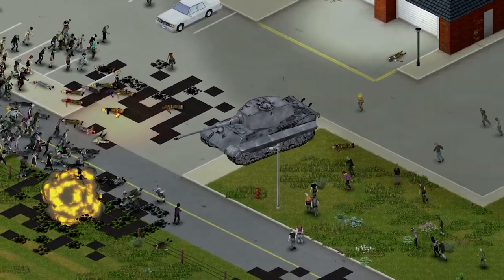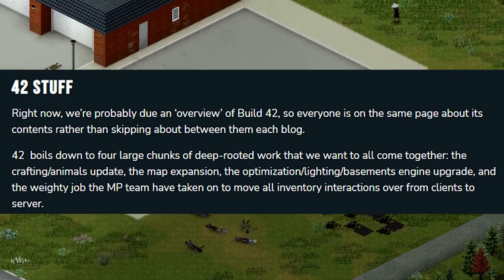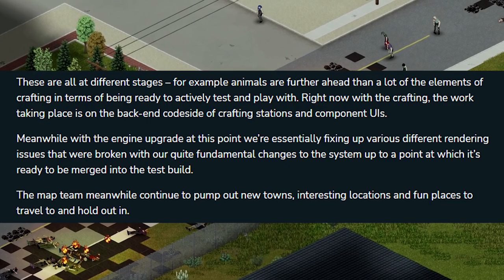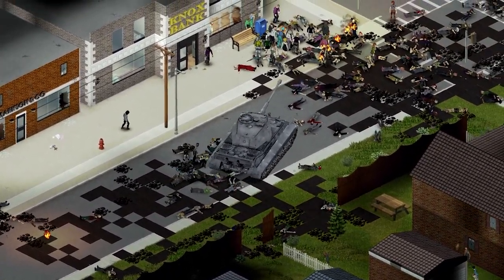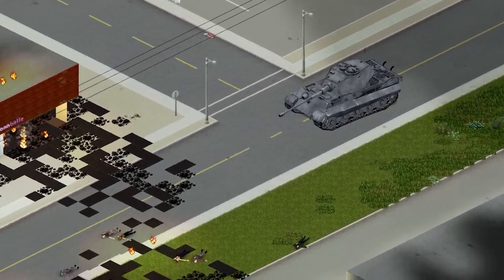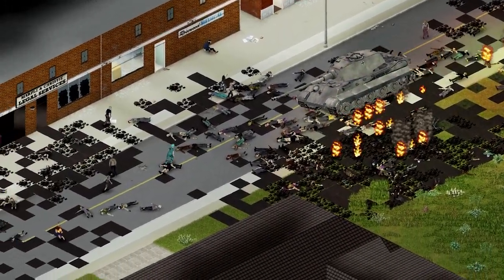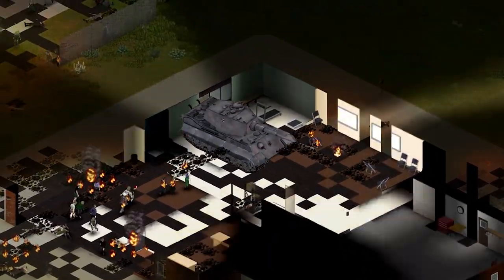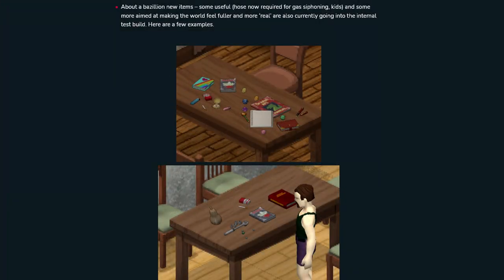Project Zomboid Build 42 Update! Everything You Need To Know About What's Happening In Build 42!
In this video we cover the latest Indie Stone Development Update for Project Zomboid, called Walk in the Woodz! This Thursdoid was dropped on the 13th January and covers what the Development team has been working on such as animals, rats, fishing improvements, new sounds and smoother animations.

Project Zomboid Build 42 Update Is Here! Everything You Need To Know About Build 42!